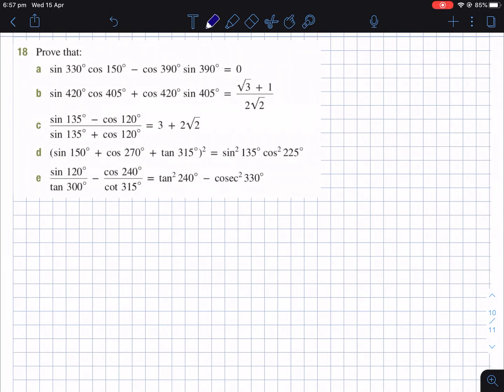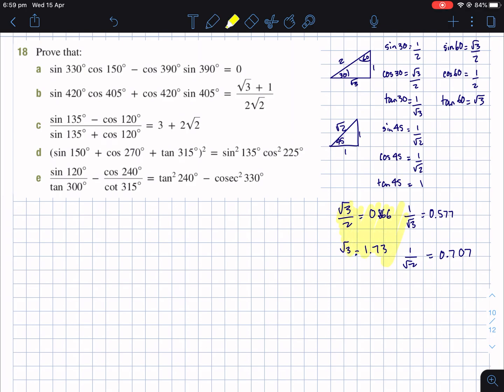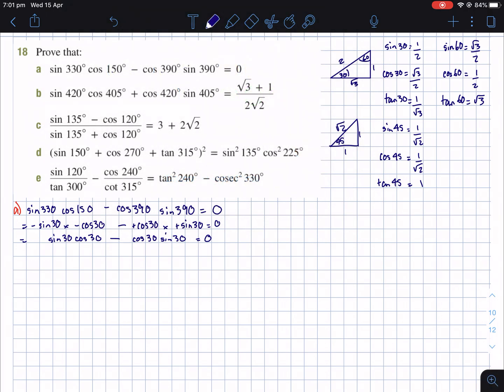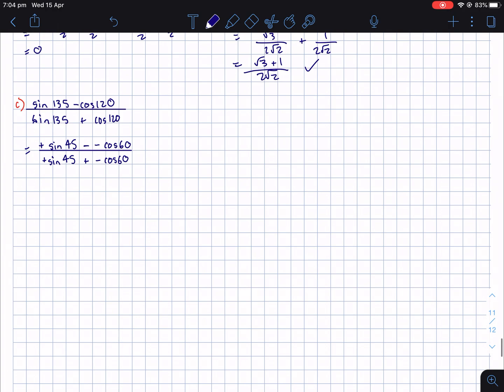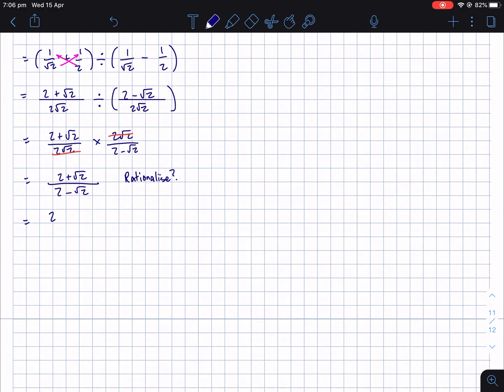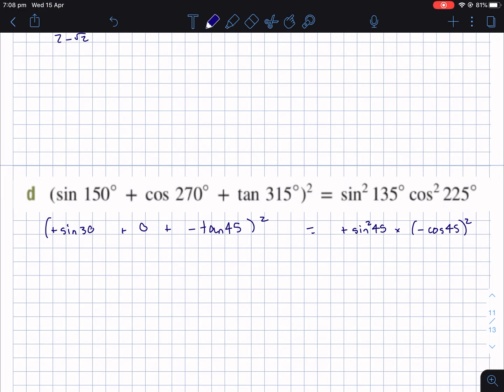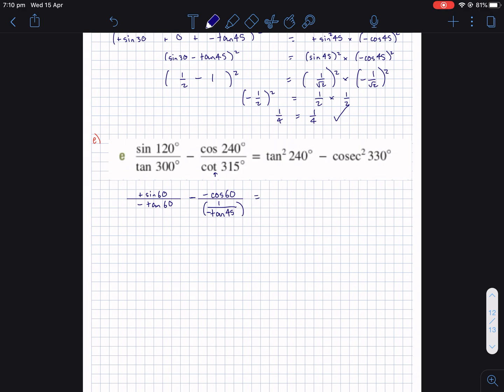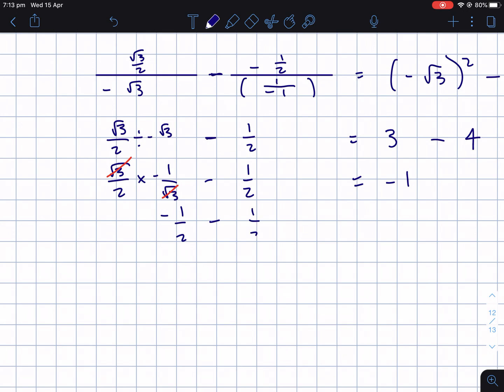2020 Year 11 Maths Advanced Ex 5e/6e Question 18